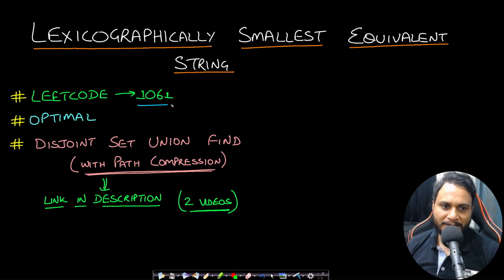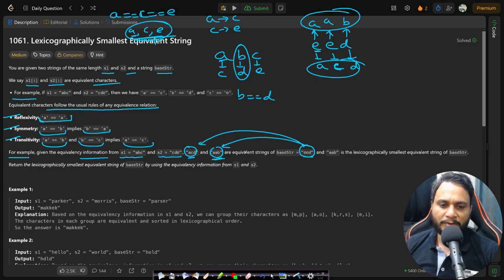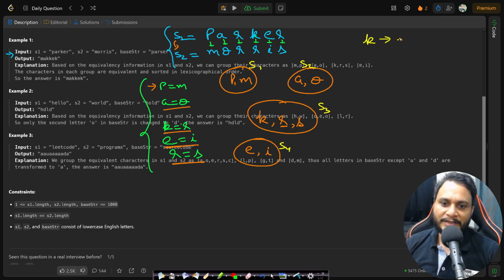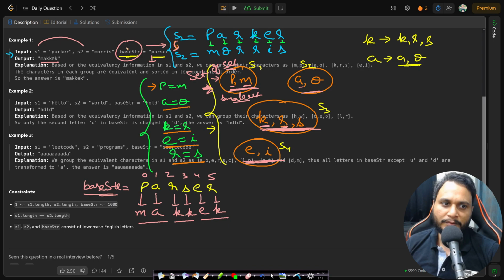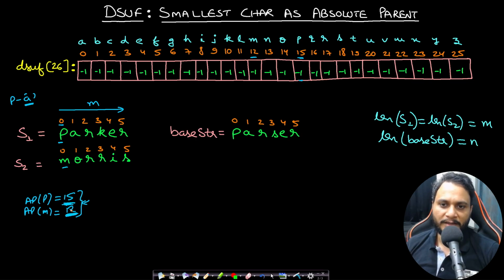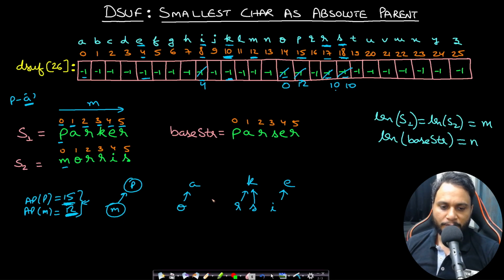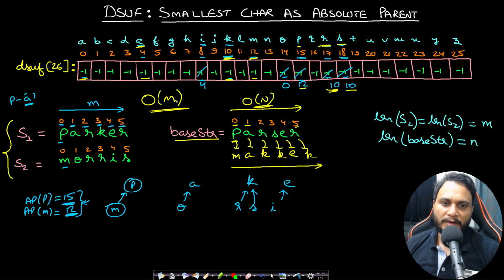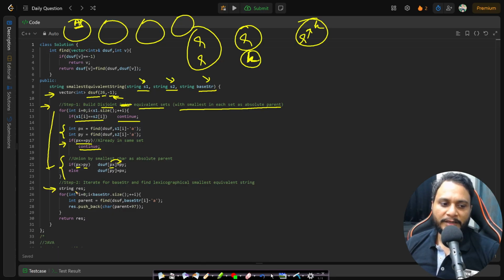Lexicographically Smallest Equivalent String | Leetcode 1061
This video explains Lexicographically Smallest Equivalent String using the most optimal disjoint set union find approach.